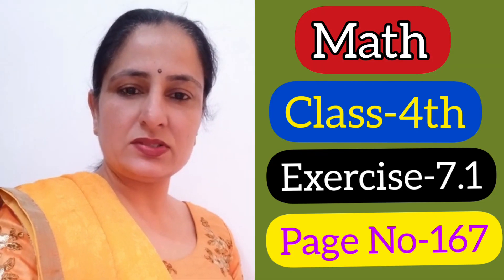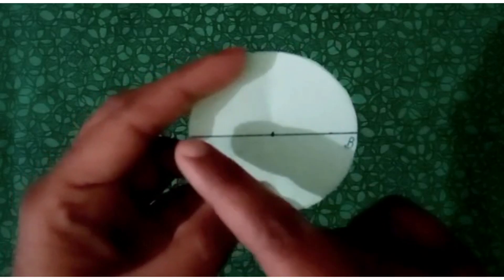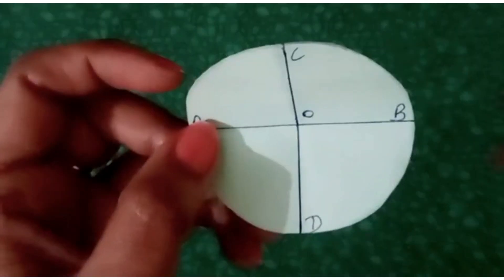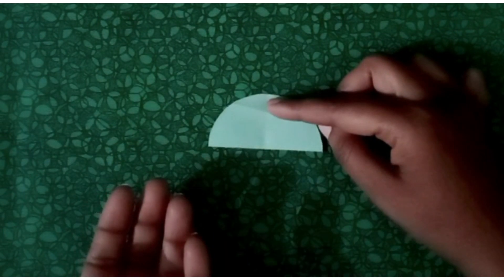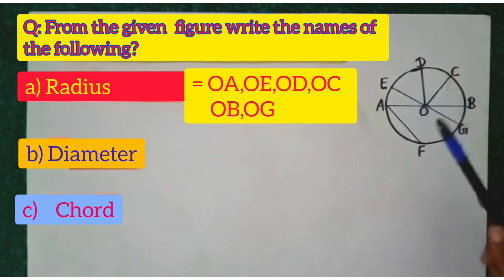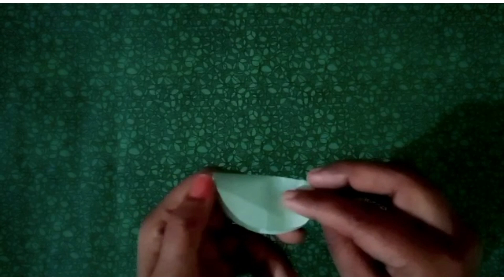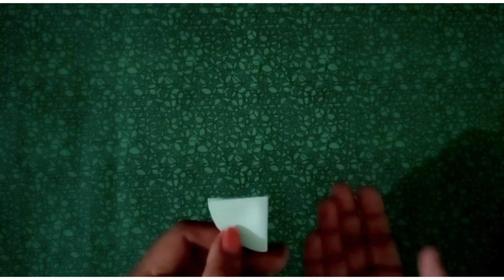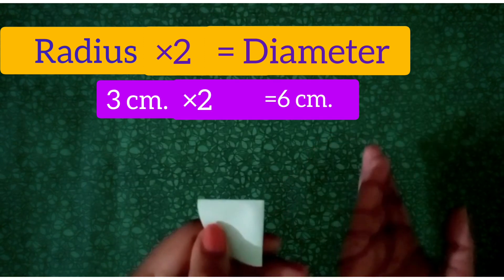Learn how to solve questions based on concepts related to the circle in English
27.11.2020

Maths World
Chapter : 7
Shapes
Exercise : 7.1

Learn how to solve questions based on concepts related to the circle.